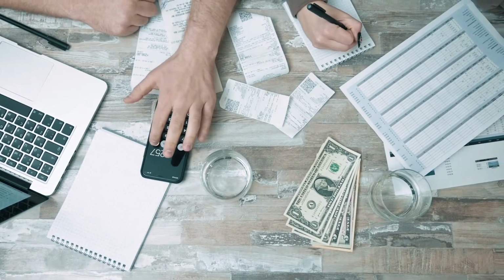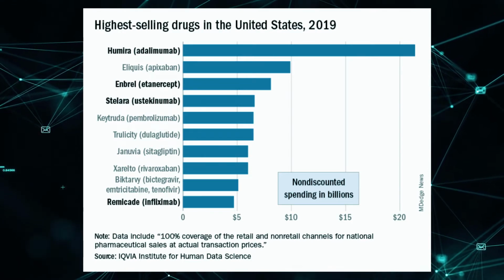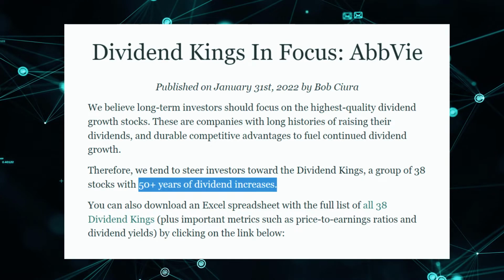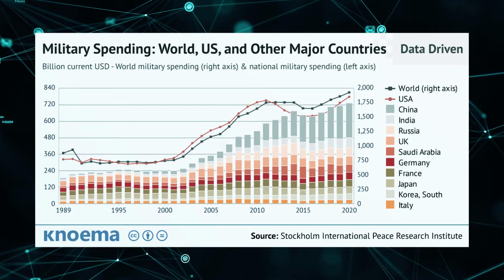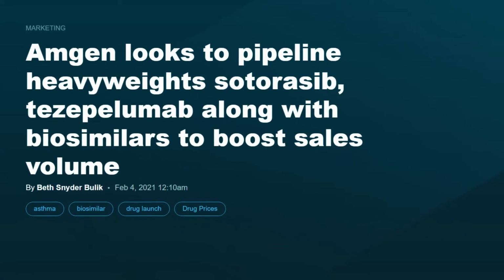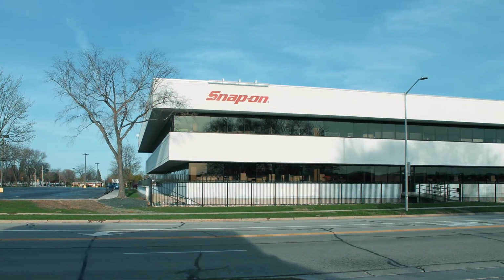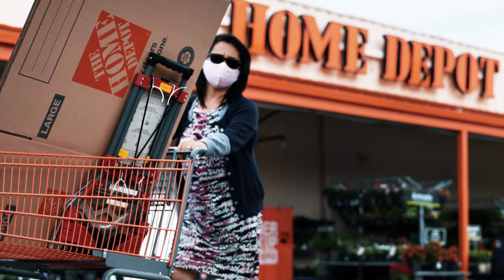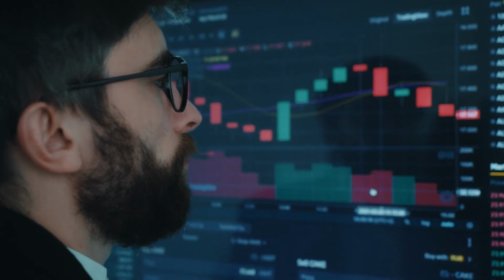Top 5 Dividend Growth Stock In 2022!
In this video, you'll see what I think are the top 5 dividend growth stocks in 2022. Let check it out!